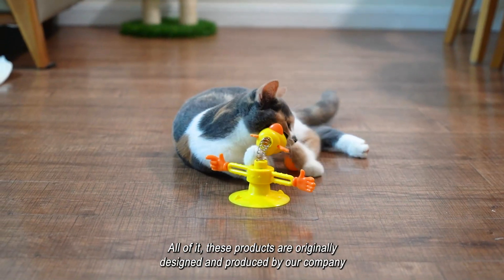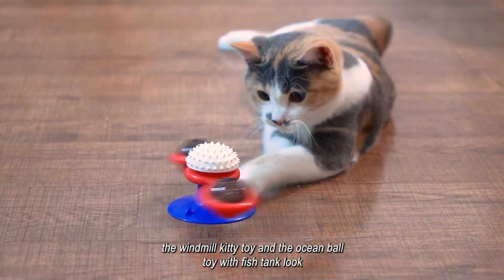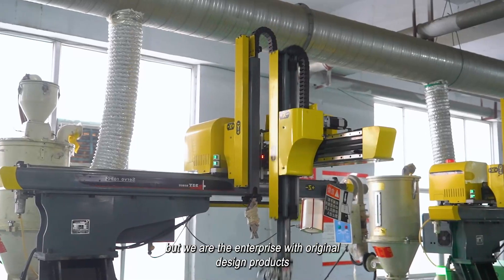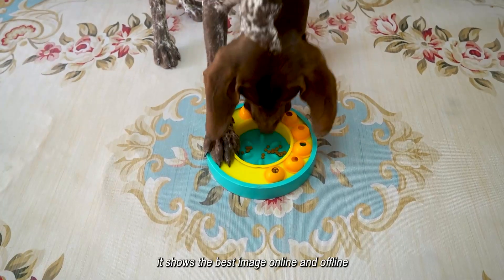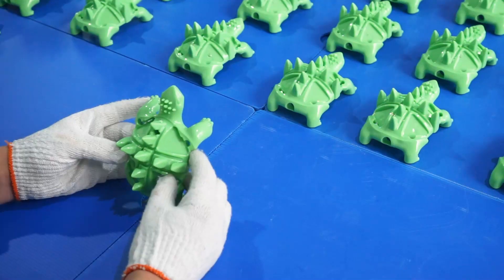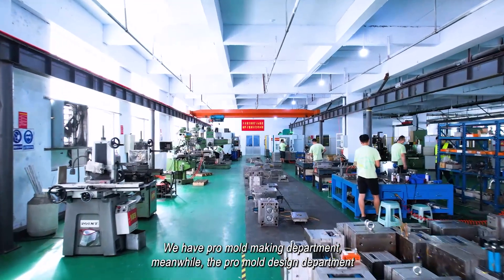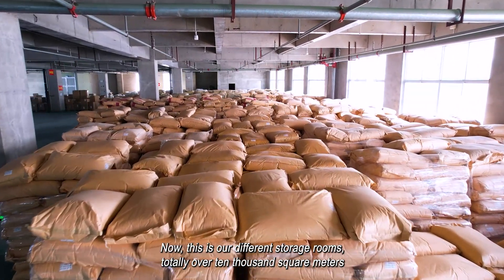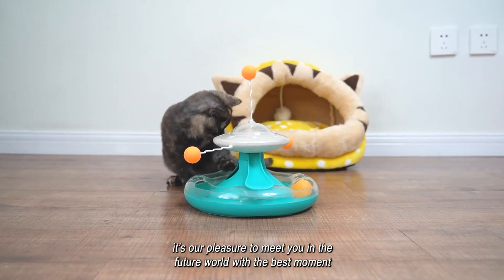Pet supplies factory dogs product manufacturer dog toys cat toy Pets products manufacturers MJL5630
[Company introduction]
[website url]
[International Sales Representative]edward
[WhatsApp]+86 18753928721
[Other product recommend]
Dog Supplies：

[other]
wholesale pet supplies manufacturers india,wholesale pet supplies manufacturers china,pet supplies manufacturer europe,does pet supplies plus accept manufacturer coupons,wholesale pet supplies manufacturers usa,cat toy manufacturers usa,plush cat toy manufacturers,mouse factory cat toys